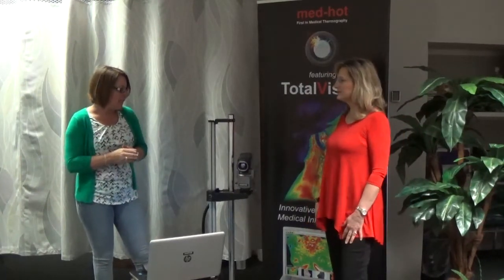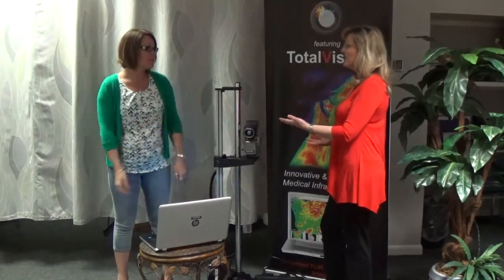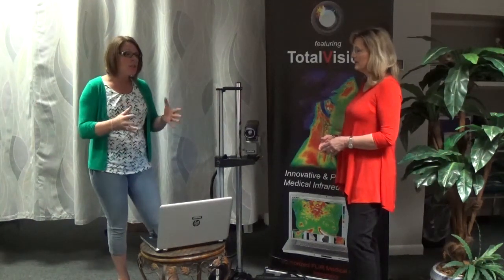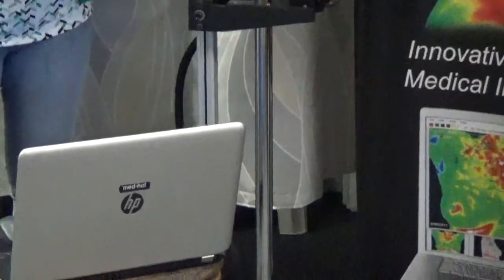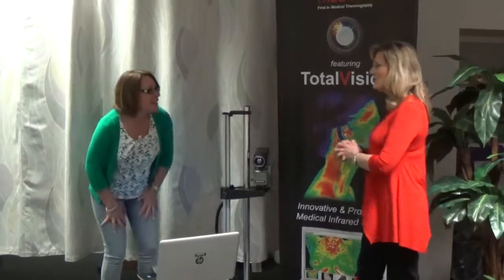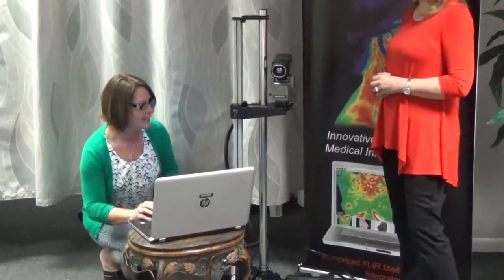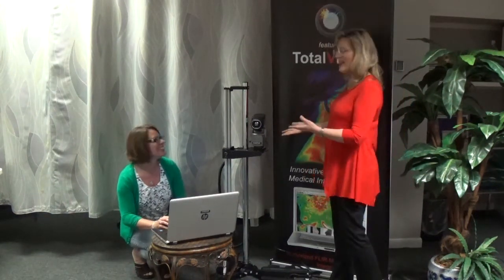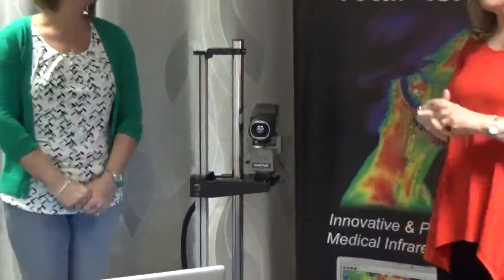Med-Hot Thermal Imaging MAH00020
Thermographers share their stories as to why they love Med-Hot equipment and software